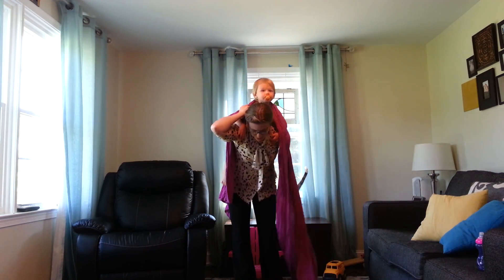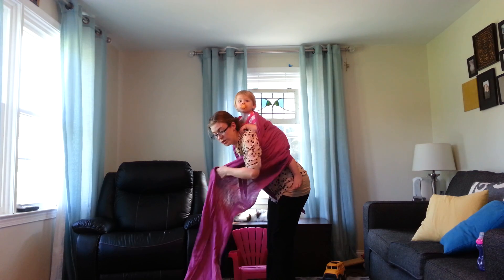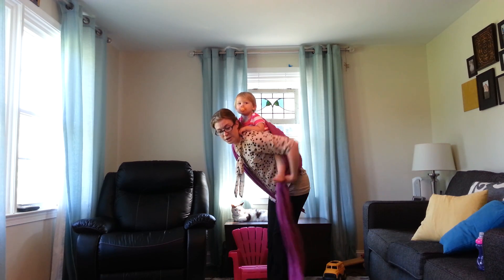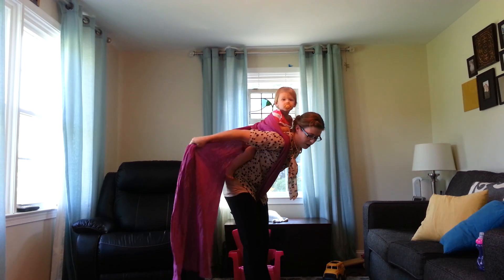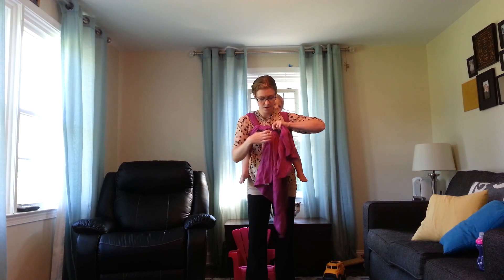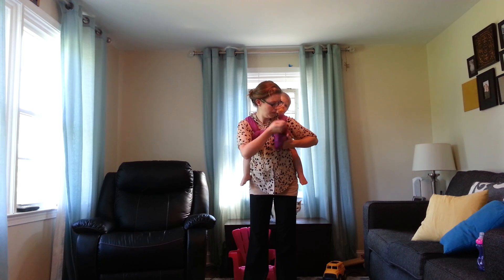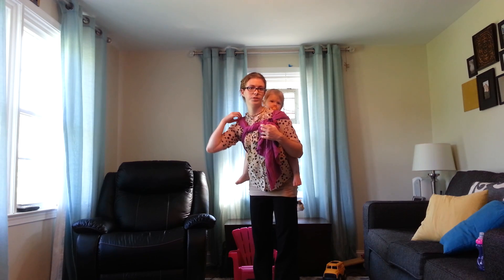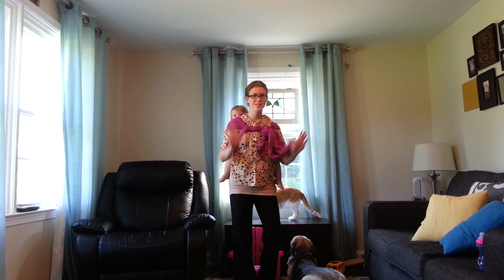SBCC vs HJBC with a woven wrap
Short back cross carry vs half Jordans back carry - instructions for these two similar carries using a size 2+ (using a 3 here). Can the at shoulder or use candy cane chest belt.